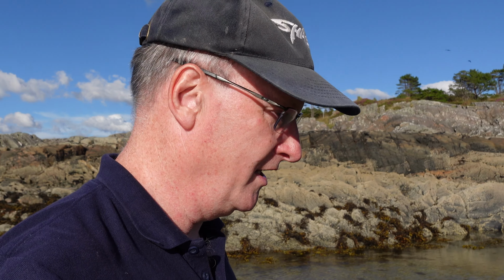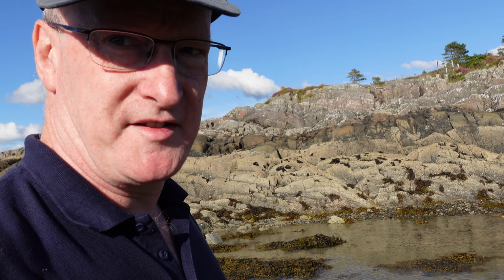The Beautiful Beach at Arisaig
A short walk on a Beautiful beach near Arisaig. Well, actually, mainly in the water at this beach.  There are bigger beaches all around, this one I picked was really small but quiet.
This video shows that you can get images anywhere and should check everywhere for compositions. If you want a unique composition, go to places people may not take cameras very often, such as wading out into a sea pool and looking for views.

The area is outstanding, and surprisingly my first time exploring these beaches.  I usually drive past on the way to Mallaig.   This time I thought, why am I going, I have been before, and at that point, I passed the road into the area of all these lovely beaches.  I did a turn and came back. I am so glad I did, as I had a wonderful afternoon with my ageing dog, Duke, who absolutely loved the place.

Accessibility - Level 1. Really easy if you can get parked. The next beach along the road, which also shows in the photographs, has a proper car park. Small, but a good car park.

This is not an "Accessibility for the Disabled" Channel.  Accessible means "ease of access". This channel was set up in response to the many channels with Photographers hiking for miles over rough ground or climbing mountains to get an epic shot. I simply want Photographers with less fitness or mild mobility issues to see that they can get out and take exciting pictures and enjoy their hobby.

           Nikon D850
           Nikon 24-70mmF2.8 Len
           Sony ZV-1